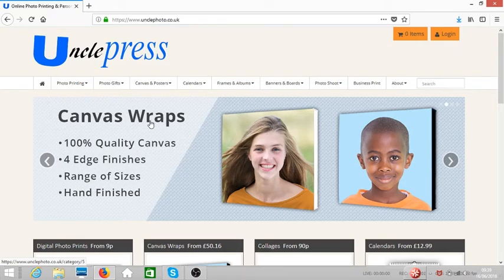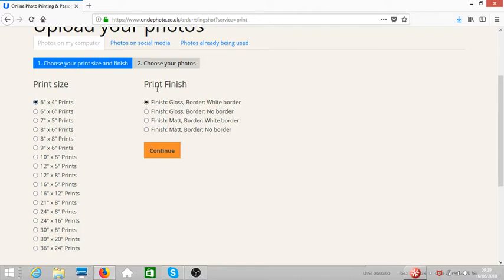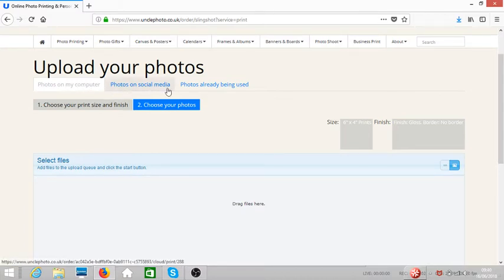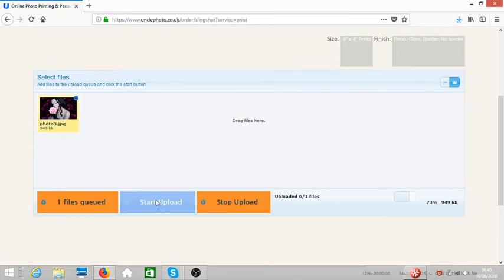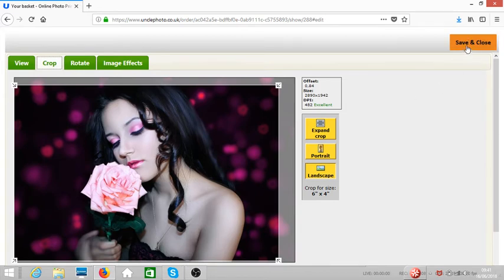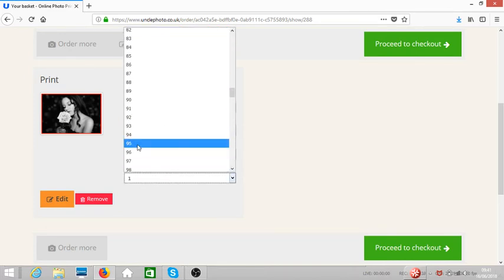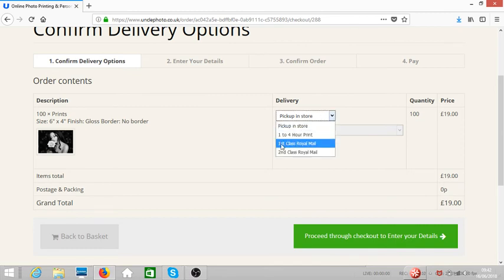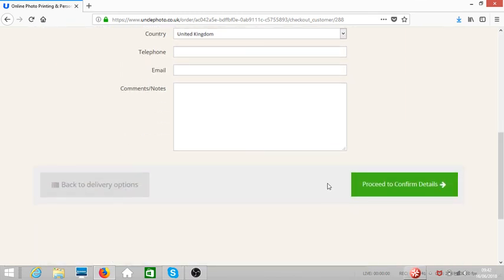Photo Printing: Print High Quality Photos Online